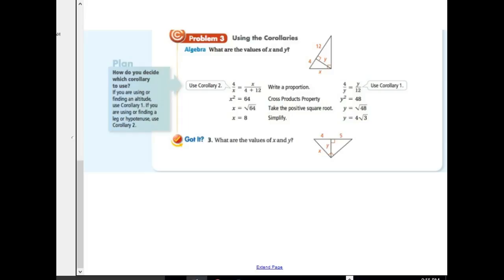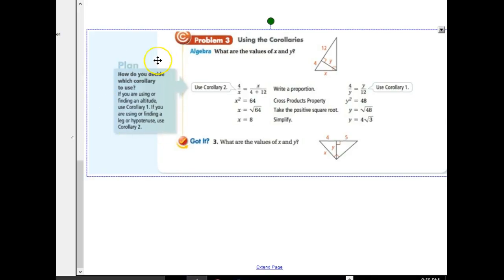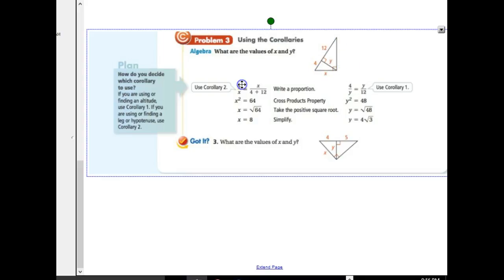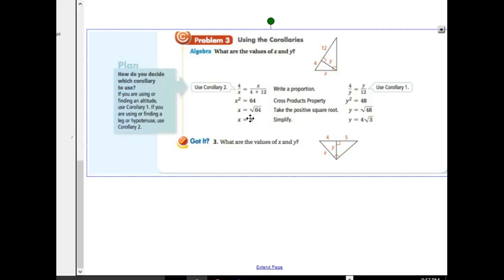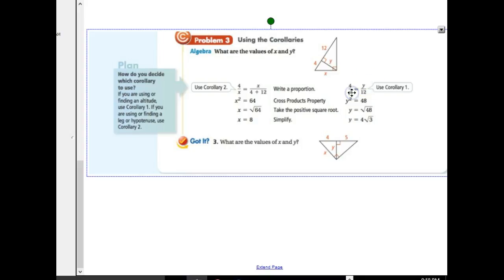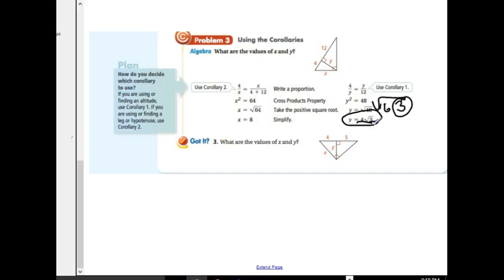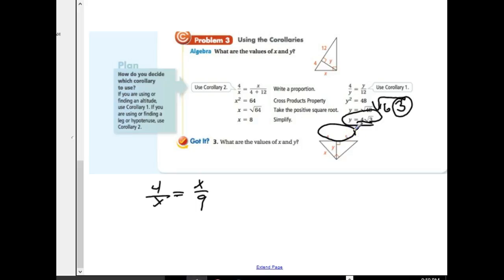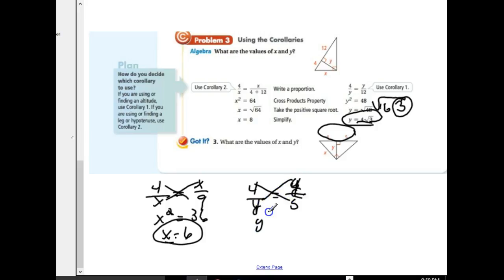Geometry part 2 lesson 7-4 problem 3